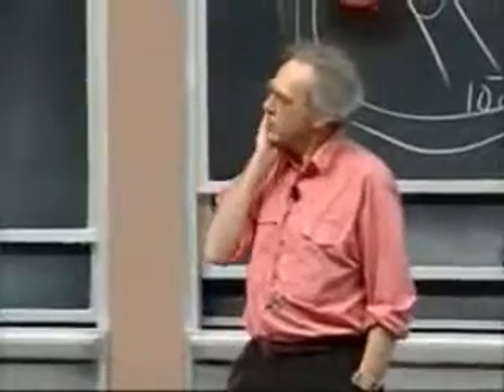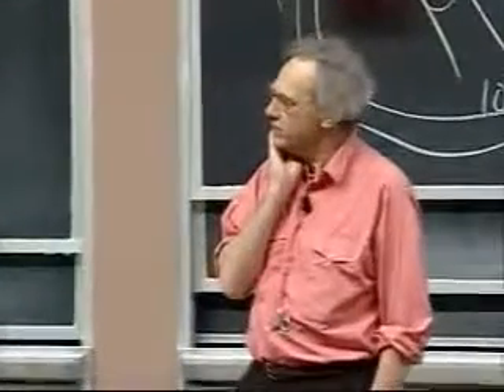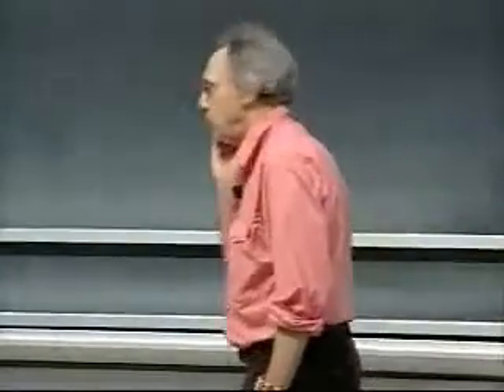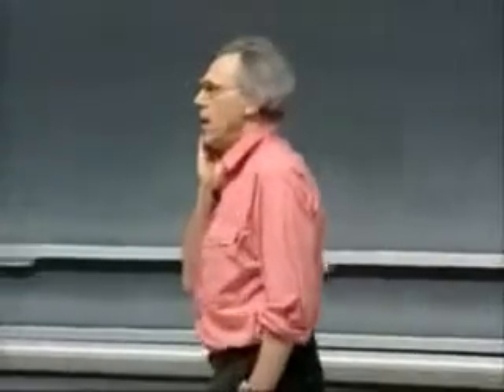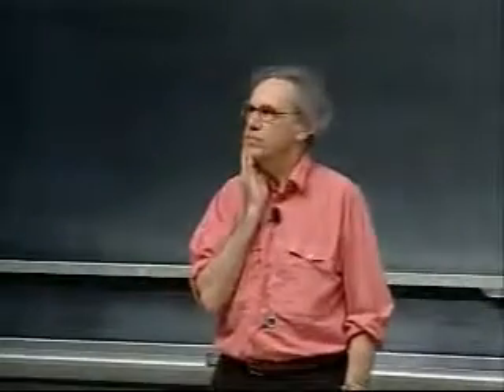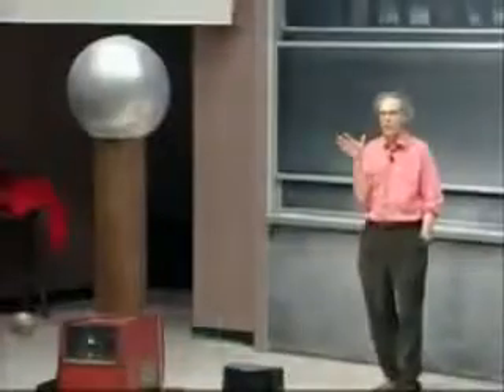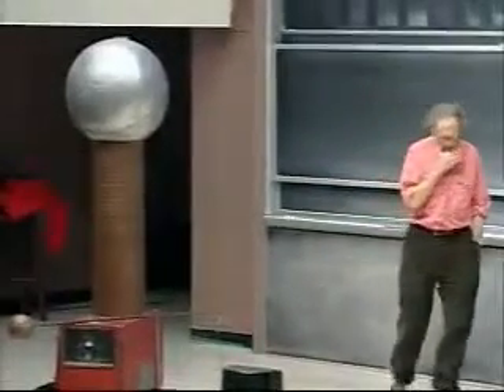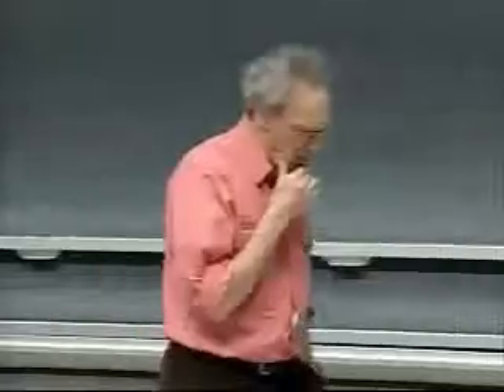Lec 1, MIT 8 02, Electricity and Magnetism, Spring 2002, Vandegraph Experiment with Paper